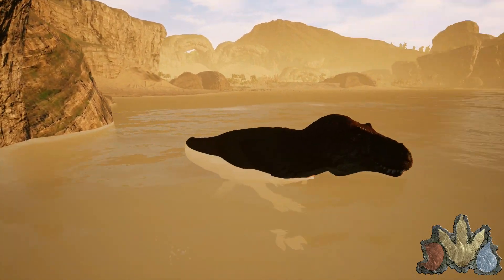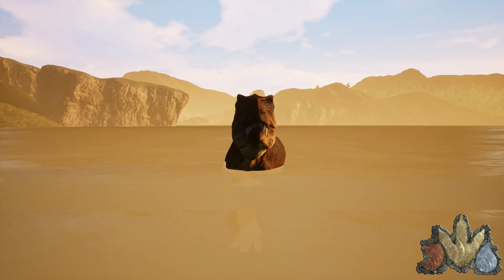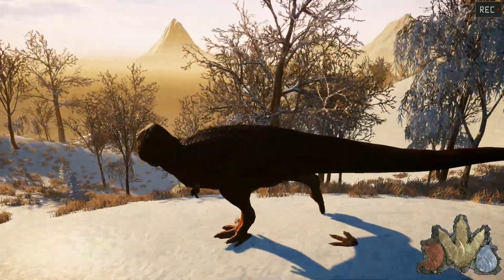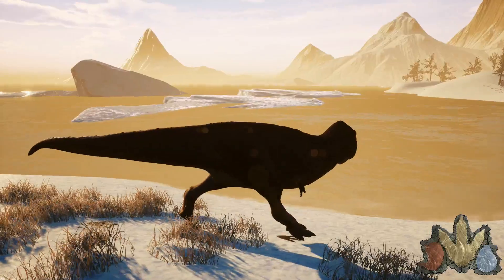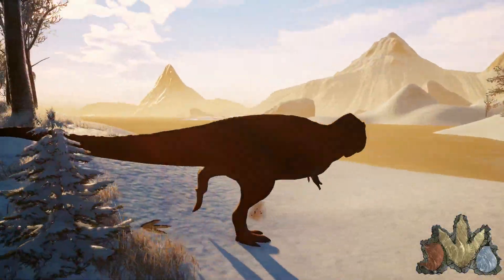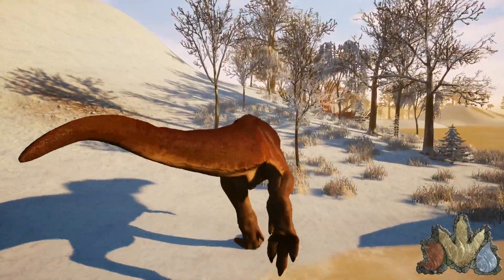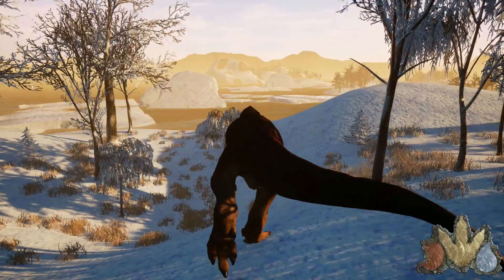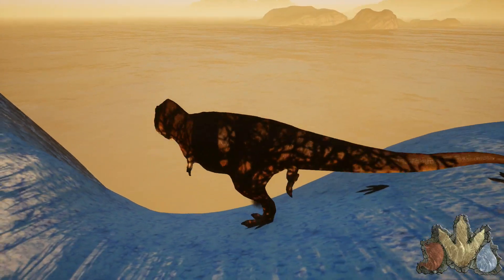The Isle S2E125 -PANGAEA INSULA: NEW SNOW/TUNDRA BIOME!-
PANGAEA INSULA: NEW SNOW/TUNDRA BIOME!

Look on the Pangaea Insula's new biome: snow/tundra island!
Also featuring Isle's new logo & soundtrack, trikes new movements and alberto's sniffing animation.